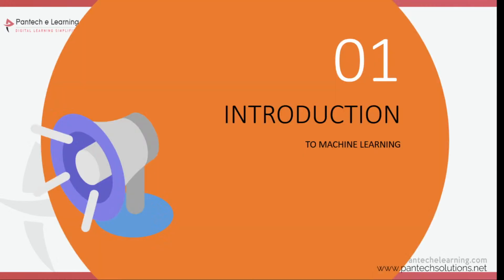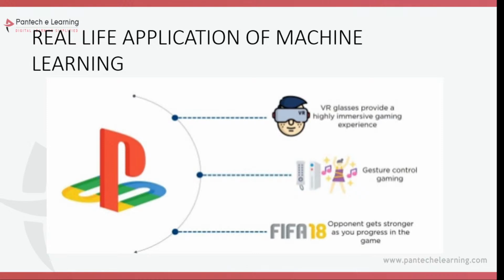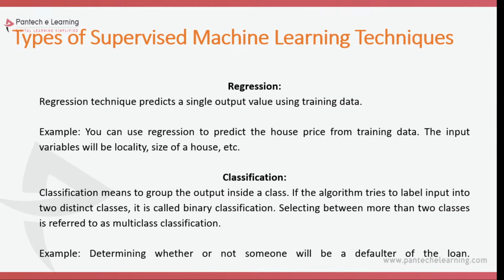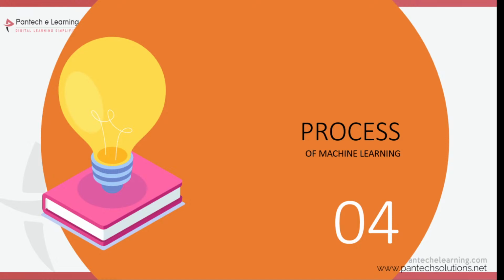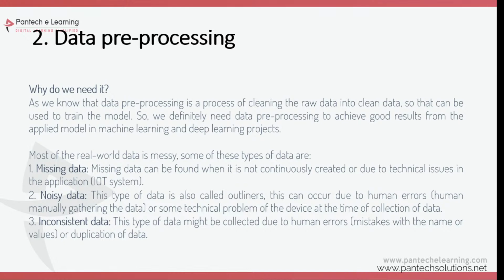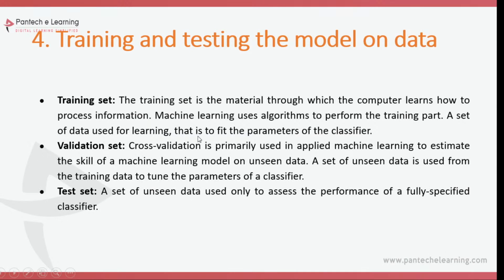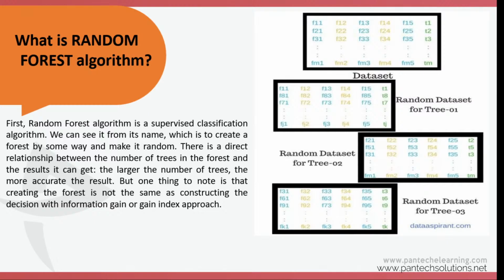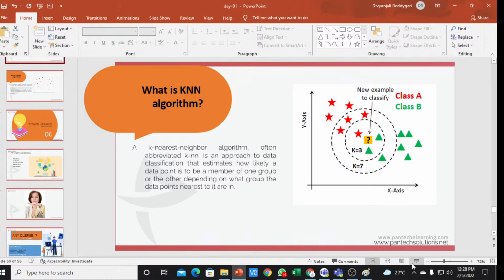An Intro to Machine Learning - What It Is, and How It Works